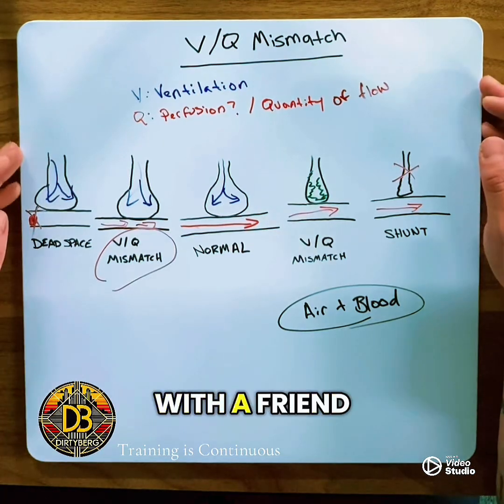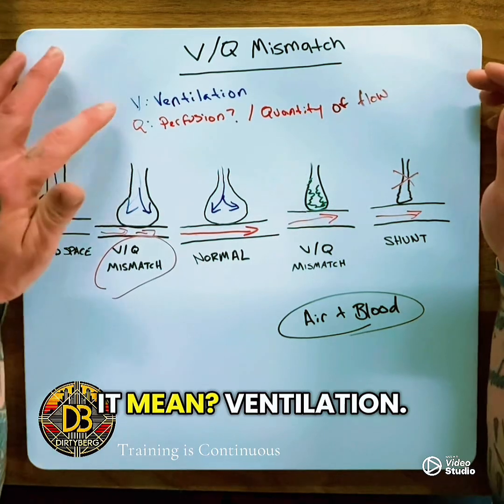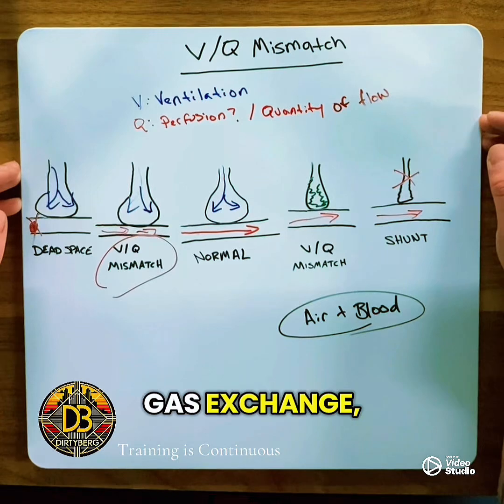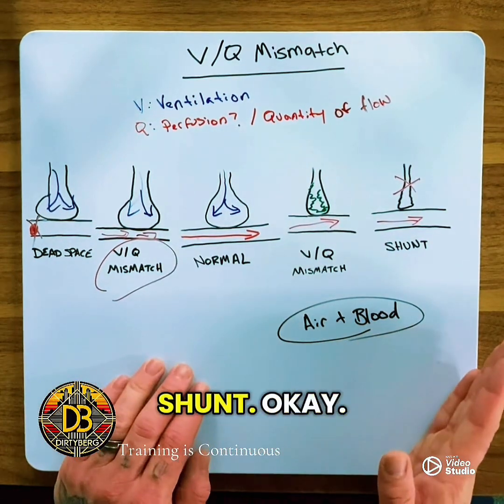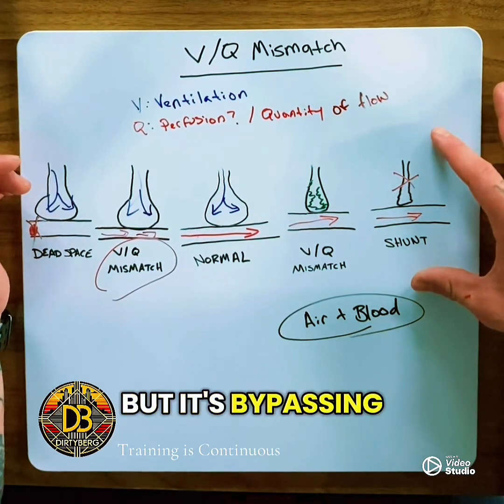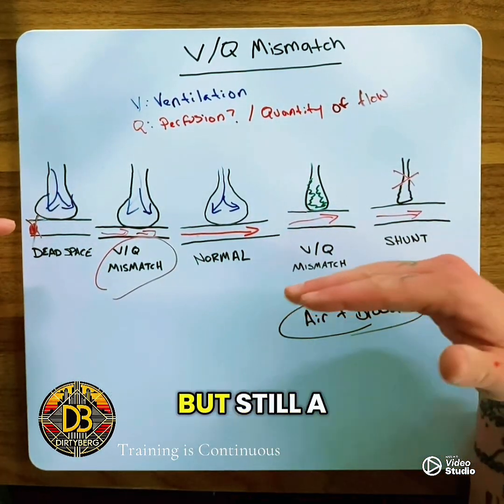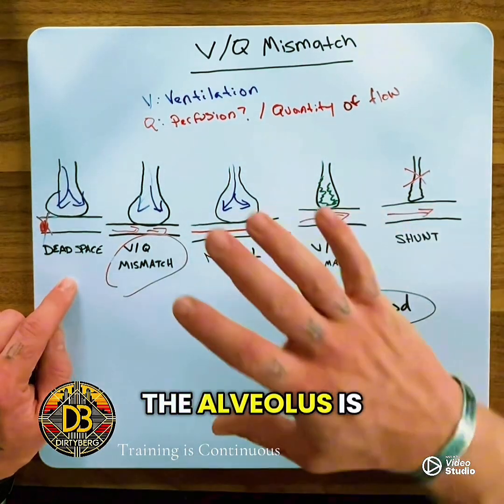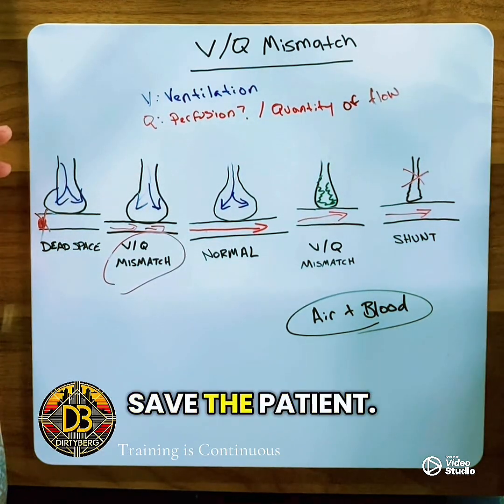V/Q Mismatch Without the BS: Dead Space, Shunt, and Why Oxygen Sometimes Fails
Ever heard the term V/Q mismatch but never felt like it truly clicked?

In this video, we break down ventilation (V) and perfusion (Q) from the ground up and walk through the five realities of gas exchange:

• Normal V/Q
• V/Q mismatch toward shunt
• True shunt
• V/Q mismatch toward dead space
• True dead space

You’ll learn:

* Why it’s called V/Q mismatch
* What the “V” and “Q” actually stand for
* Why some patients improve with oxygen and others don’t
* The difference between dead space and shunt
* How to recognize these concepts in real EMS patients
* How ventilation and perfusion affect oxygenation and CO₂ removal

No complicated physiology lectures. No fluff. Just practical explanations designed to make these concepts finally make sense for EMTs, paramedics, nurses, and anyone managing respiratory emergencies.

Acta Non Verba.